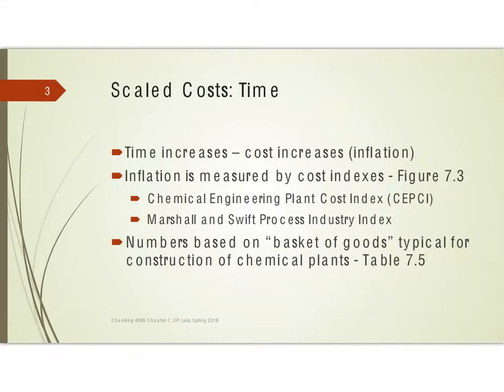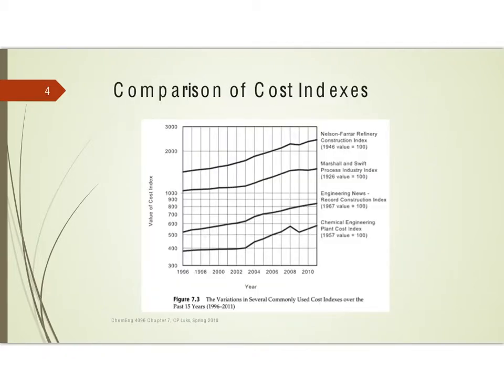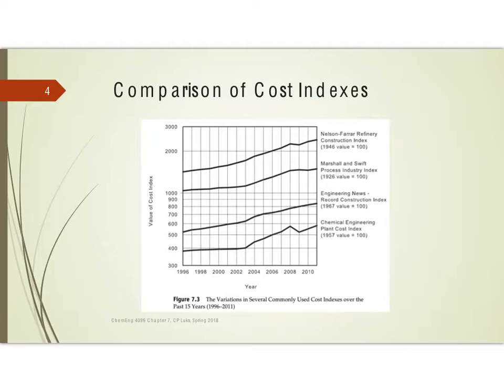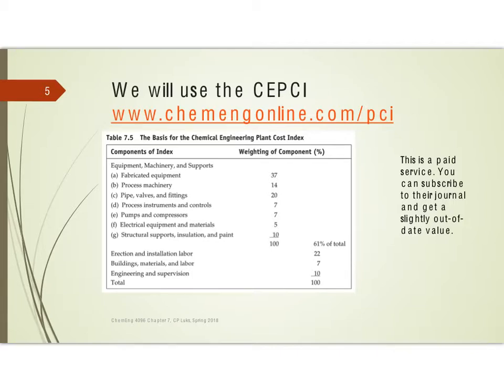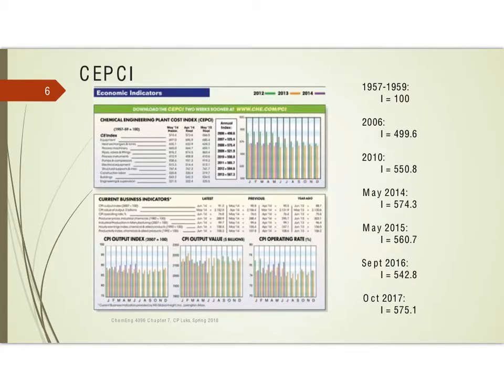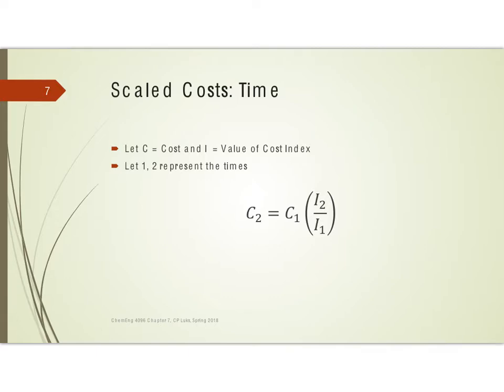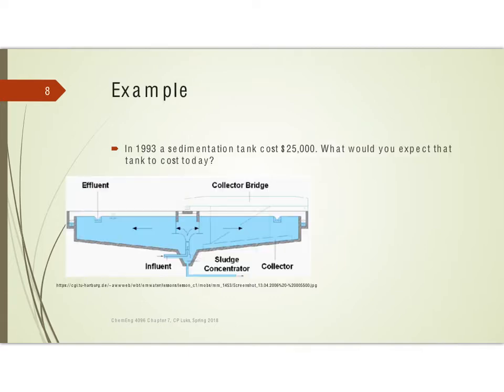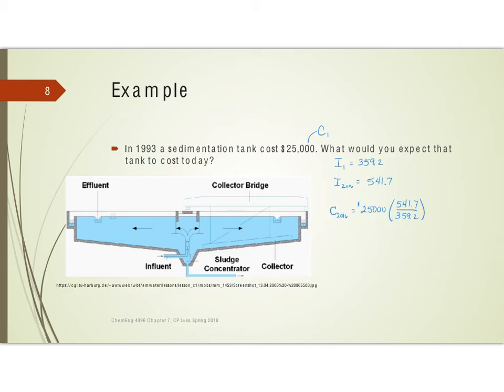07c Cost Estimates based on Data and Time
In this lesson we look at the use of cost indices to adjust cost estimates based on time. We are using techniques based on Turton, et Al’s textbook. This project was created with Explain Everything™ Interactive Whiteboard for iPad.